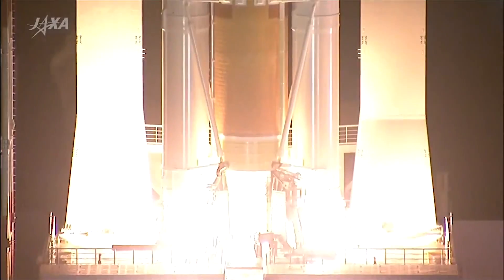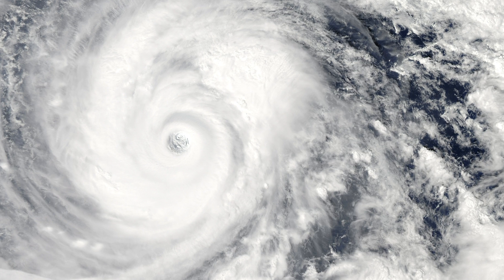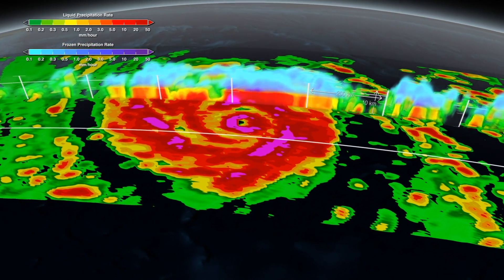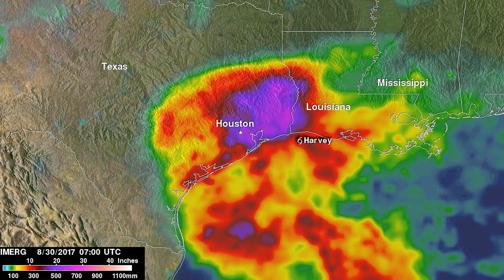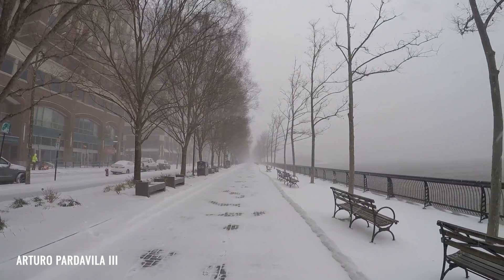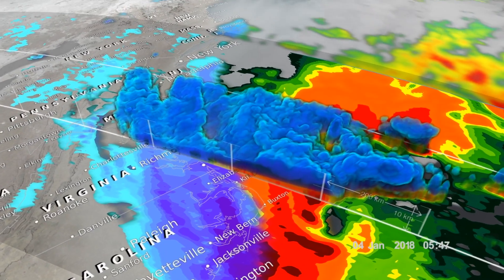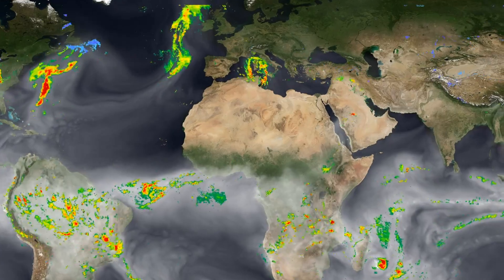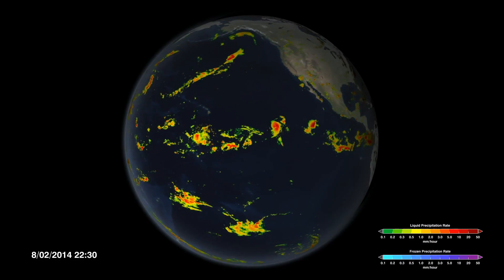Five Years of GPM Storms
On February 27, 2019, we celebrate five years in orbit for the NASA/JAXA Global Precipitation Measurement mission, or GPM. Launched from Japan on February 27, 2014, GPM has changed the way we see precipitation. It has provided unprecedented three-dimensional views of precipitation light rain to intense thunderstorms. To mark its five years, we're looking back at five big moments in GPM's history of observing storms.